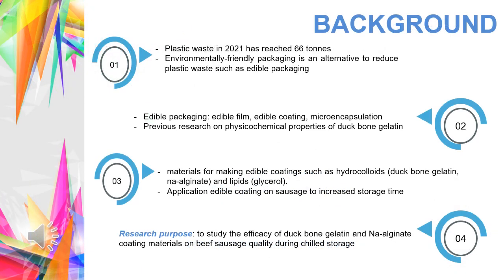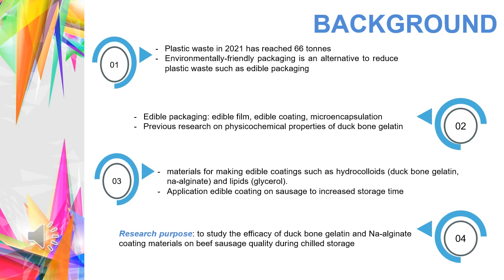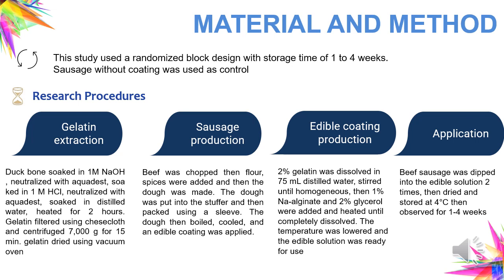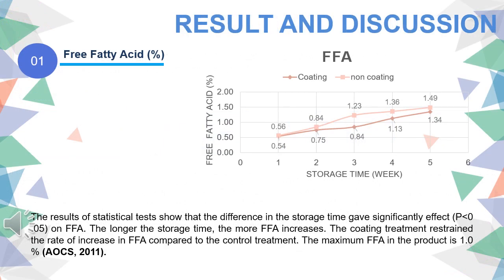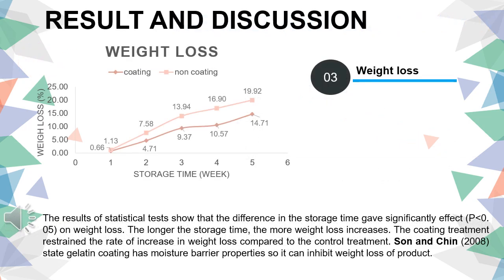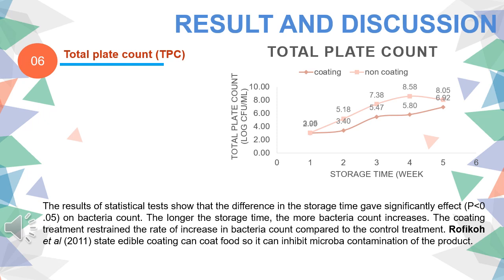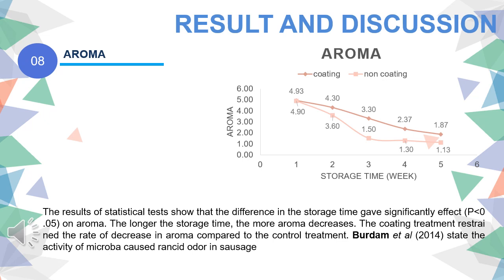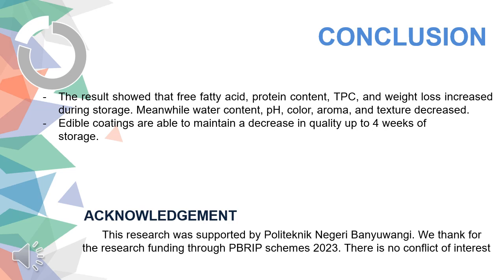Laporan akhir PBRIP 2023 atas nama Muhammad Habbib Khirzin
Video ini adalah presentasi laporan akhir hasil penelitian PBRIP tahun 2023 dengan ketua peneliti Muhammad Habbib Khirzin SPi MSi. Terima kasih.